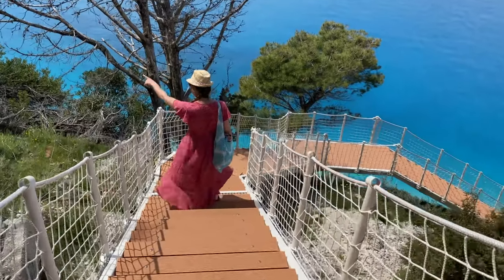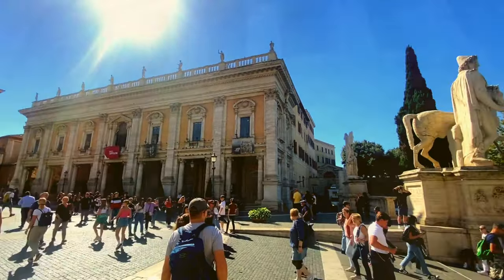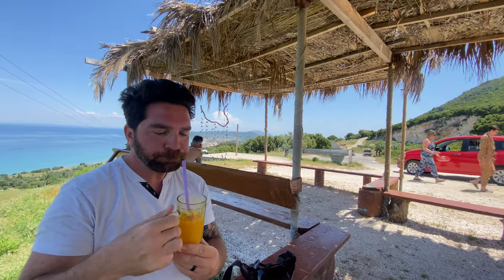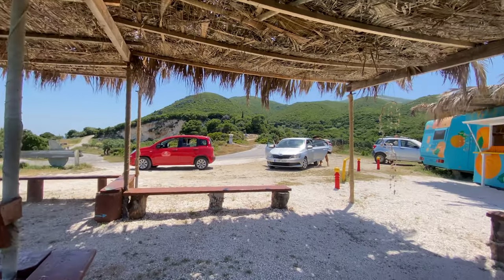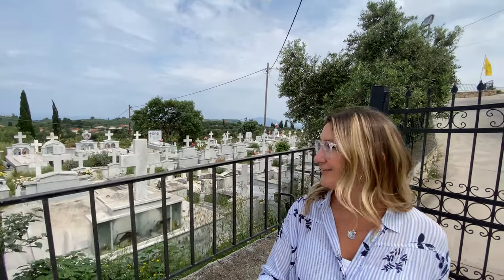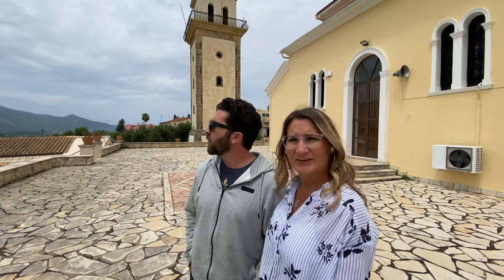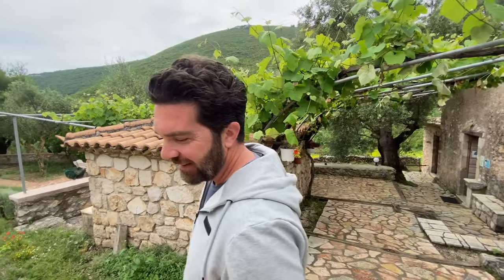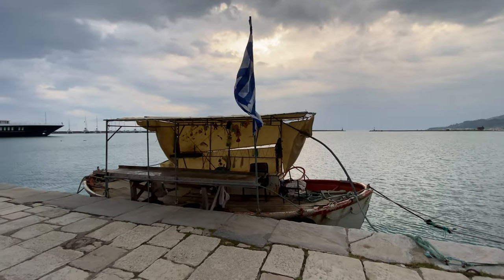The ENDANGERED Sea Turtle! (Zakynthos, Greece 2023 🇬🇷)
The ENDANGERED Sea Turtle! Join us one last week in Zakynthos, Greece as we explore a couple of more stunning beaches, churches from the 14th century, Goumas Winery and of course, more Greek eats and drinks! We get to see some of the endangered Caretta-Caretta Sea turtles, some blue caves and Marathonisi Island on a relaxing boat tour. Then we are off to Corfu next week and we’ll catch up with ya again!

We hope to see you back next week for another video in our Romania series.

-- Rory, April and the Big Dood

Episode 012 | Zakynthos, Greece | Filmed May 2023

✈️ Needing comprehensive travel & medical insurance for your upcoming trip We highly recommend IMG Travel Insurance and have had an incredible experience with them:

💻 Be sure to stay safe online when traveling overseas! We use Proton mail & VPN at a very low cost!

📲 Don't forget to install your eSIM on your cell phone for world wide data coverage while traveling abroad! Maya Mobile has worked great for us in every country and you can choose how many gigs you'd like to purchase!

Newborn Dreams.